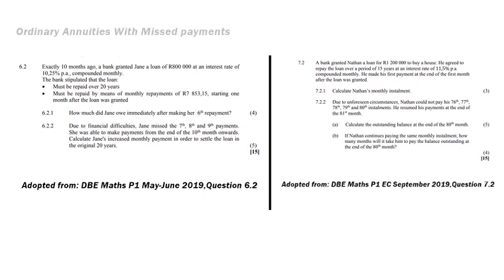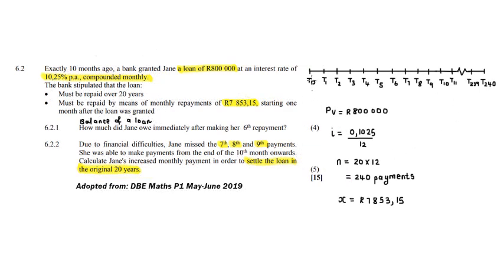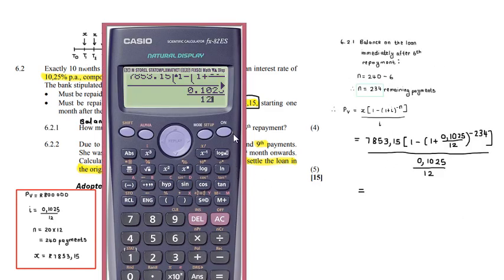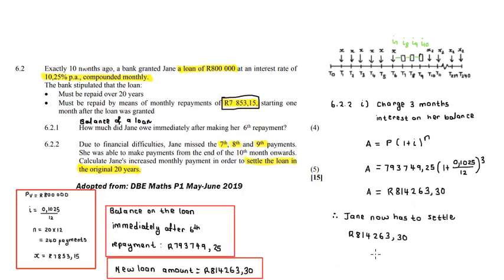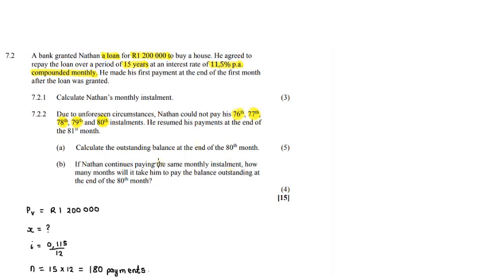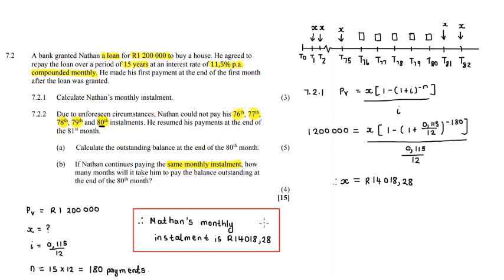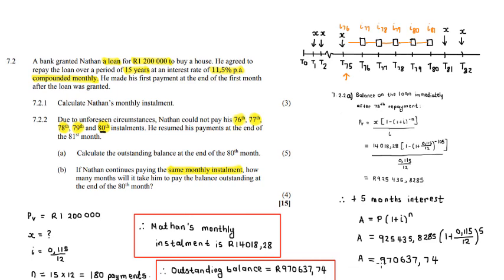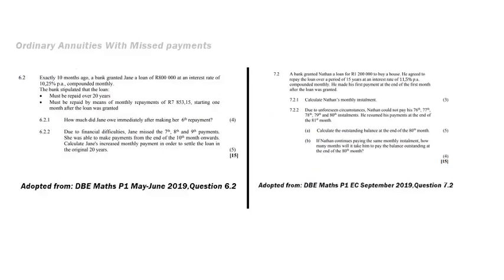Grade 12 Financial Maths loan repayments with MISSED PAYMENTS examples from Past Exam Papers| NTE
Grade 12
 Mathematics| Financial Maths | NTE

In today's video, we are looking at two questions dealing with the present value annuity, where there are missed payments.

We discuss the subtle difference between these two questions.

TIMESTAMPS

INTRO - (00:00)

DBE MATHS P1 May-June 2019, Question 6.2

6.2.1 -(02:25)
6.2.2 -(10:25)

DBE MATHS P1 EC September 2019, Question 7.2

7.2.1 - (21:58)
7.2.2 a)- (23:56)
           b) - (28:06)

Summary -(30:46)

All past exam questions remain the property of the Department of Basic Education and can be found on their website. I have not amended the questions in any way or form.

The Department of Basic Education does not endorse or accept responsibility whatsoever for the accuracy of the explanations and/or methods provided for the solutions presented in this video. All errors and misconceptions conveyed remain accountable to New Technological Education.

Hosted by:
-Nthabiseng Maimela